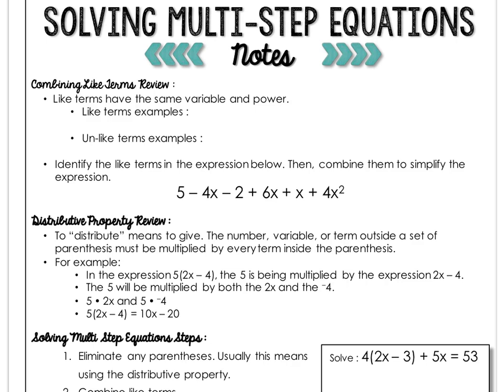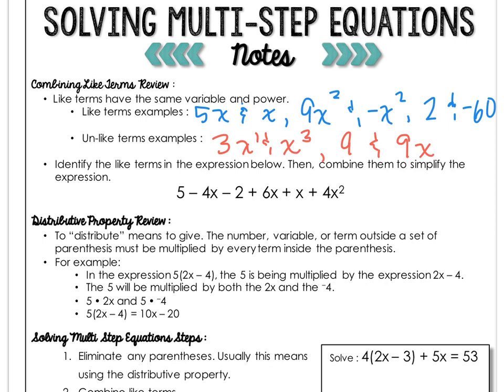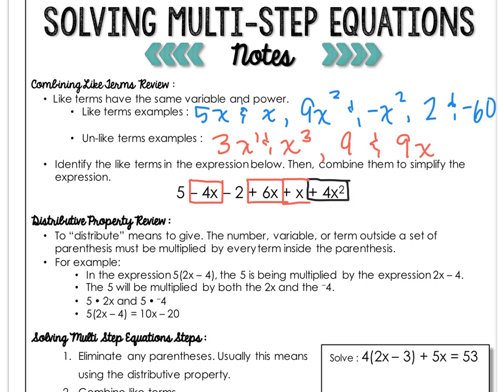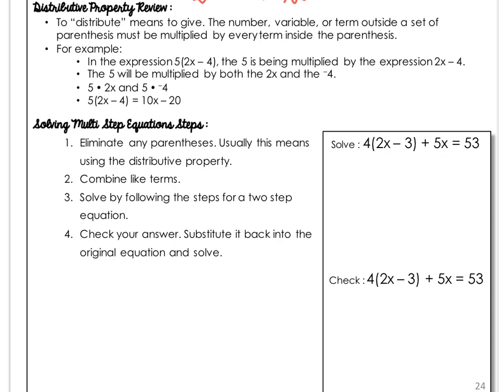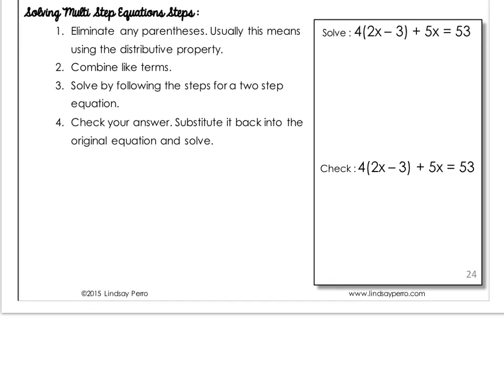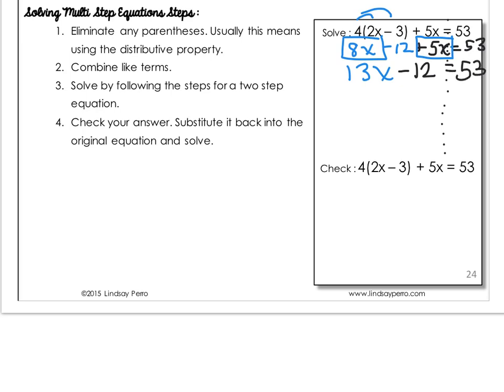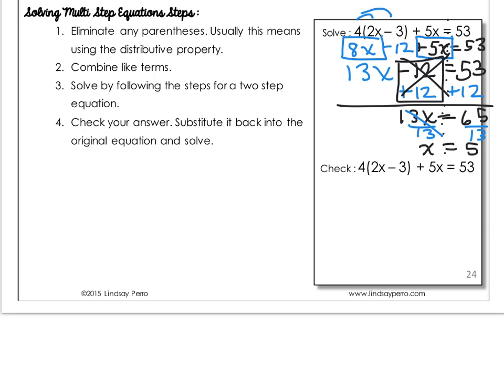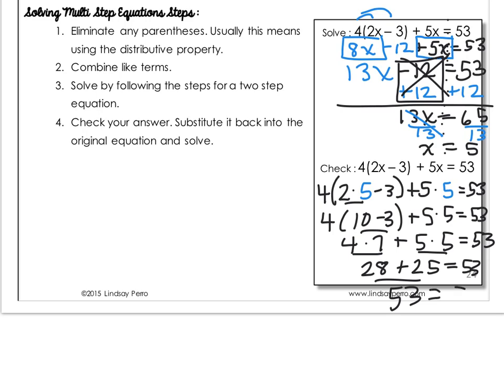Solving Multi Step Equations